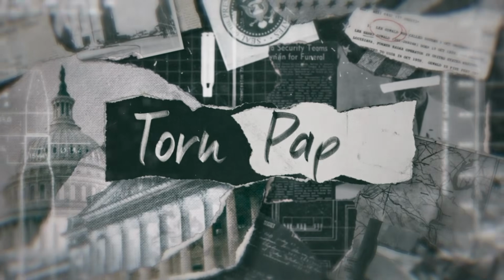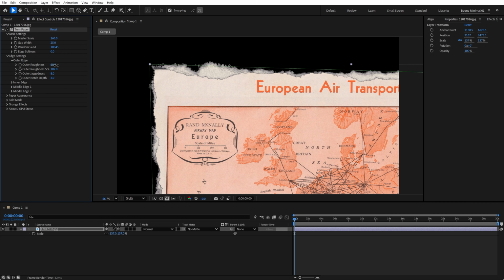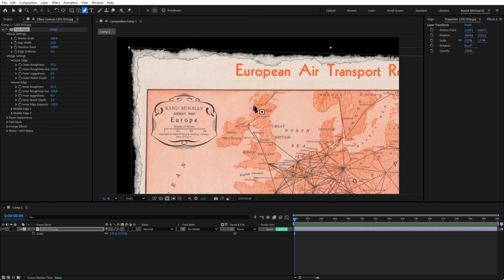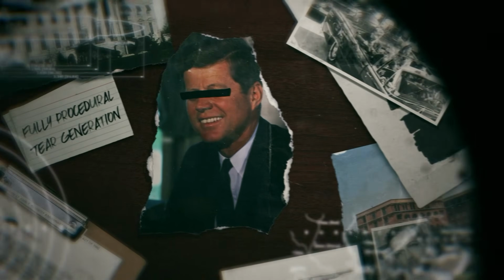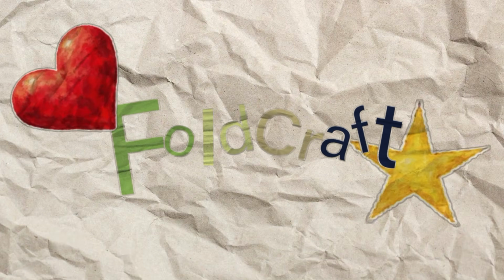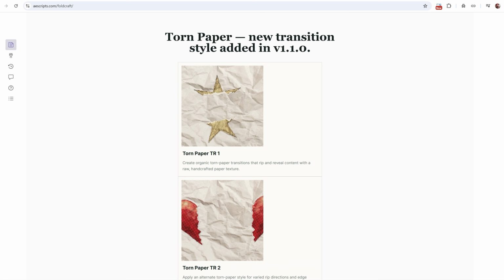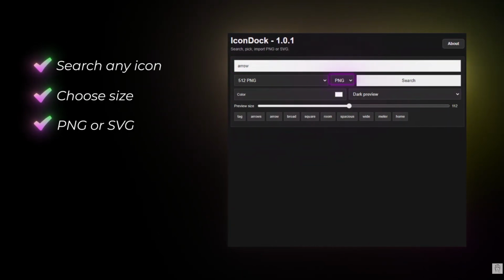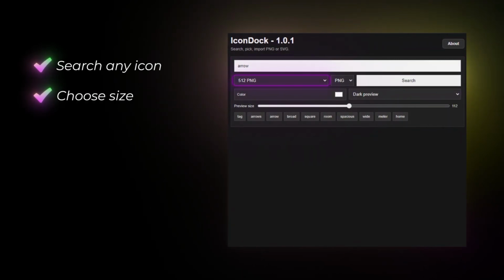The BEST Plugins for Map Animators Pt2 🗺️🔌❤️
If you're making maps in Adobe After Effects with GEOlayers or Illustrator, you'll want to check out these plug-ins. Trust me, mon coeur.

0:00 Intro
0:08 Torn Paper
1:14 Foldcraft
1:37 IconDock
2:07 Flagship
2:40 Fluid
3:24 Connect Layers Pro